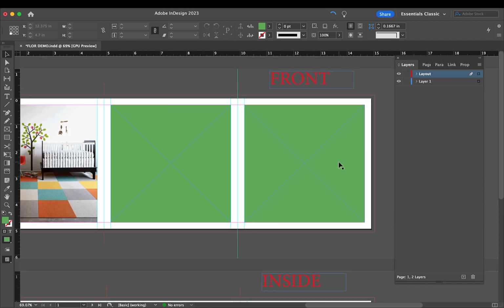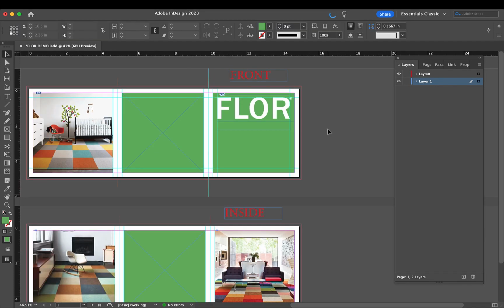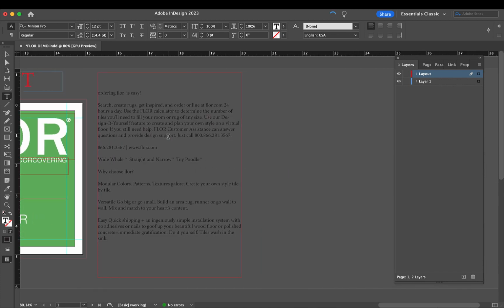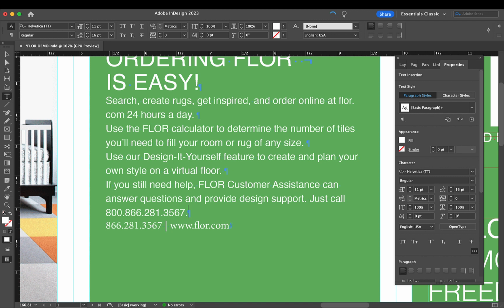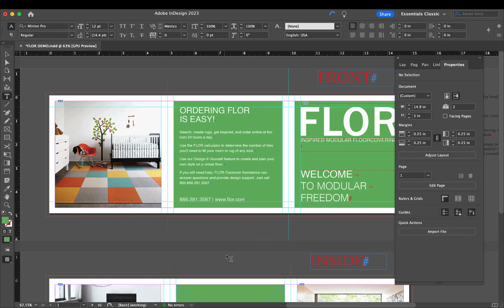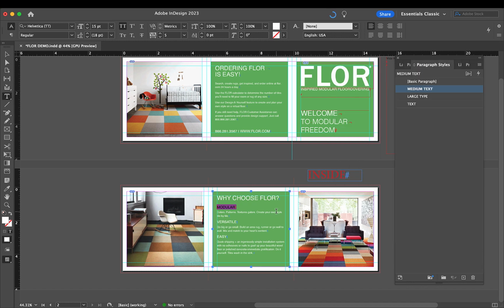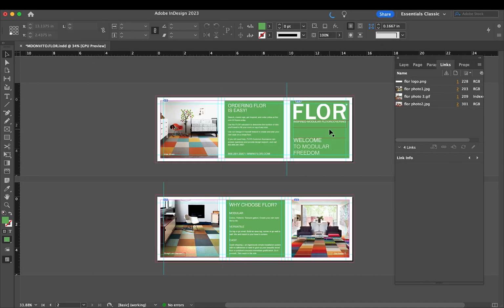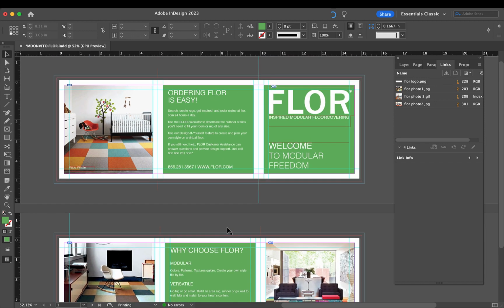InD FLOR BROCHURE PT2